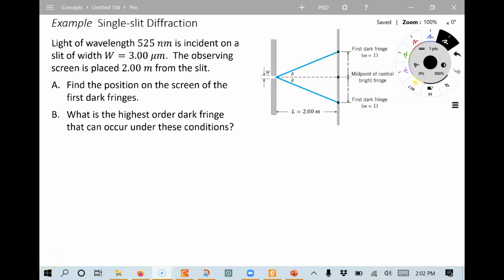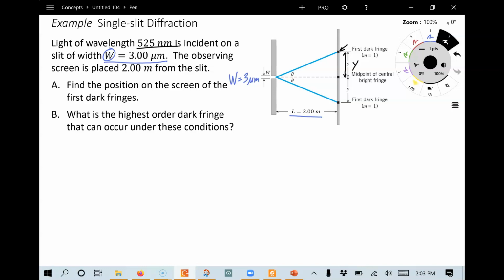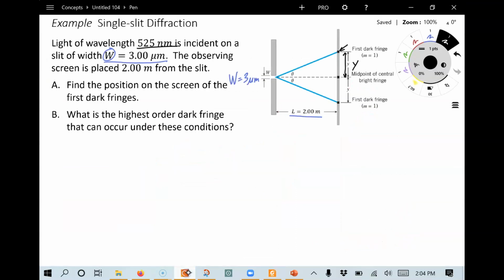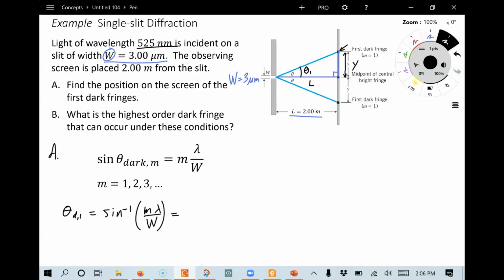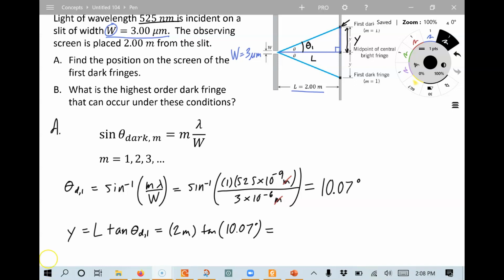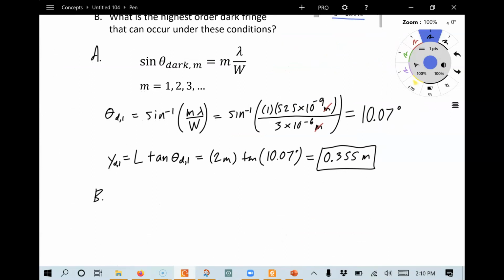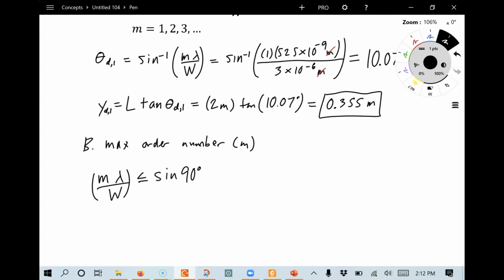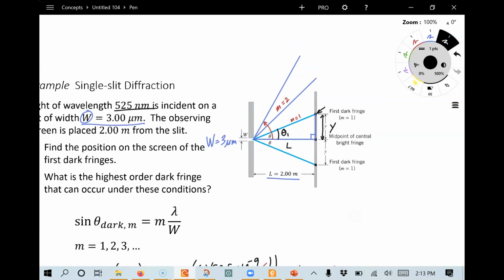Example Single Slit Diffraction